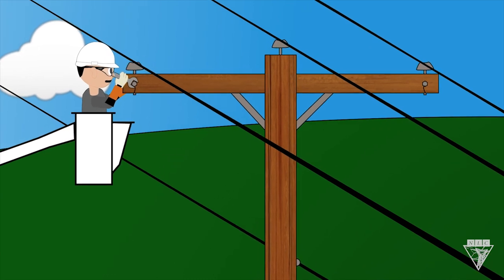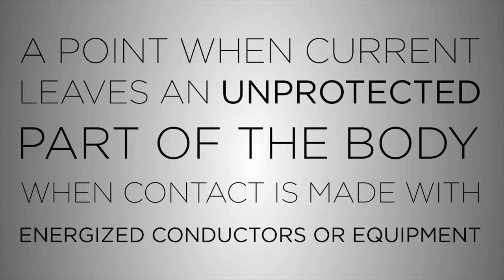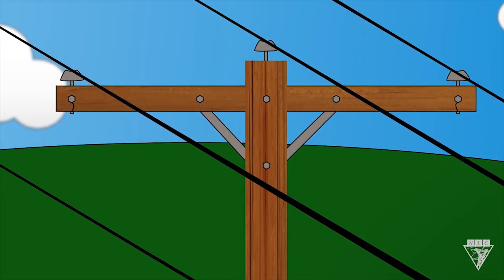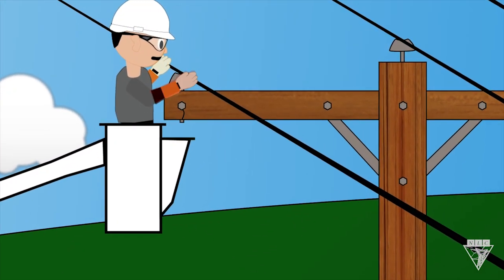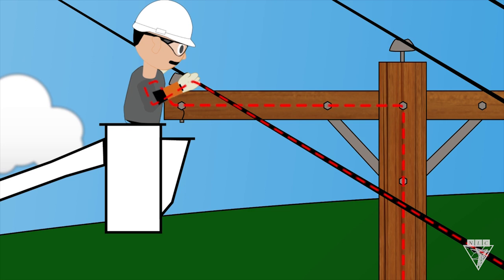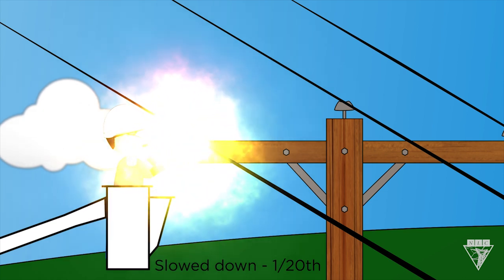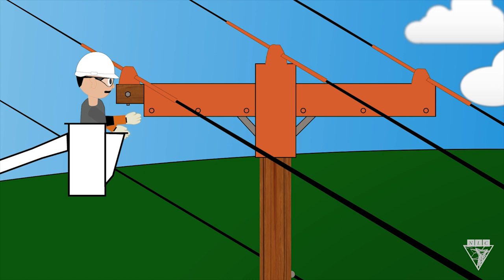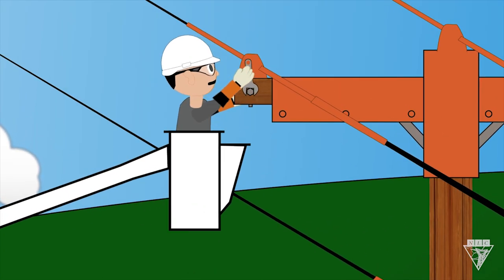Second Points of Contact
Electrical injuries are only possible when two points of contact exist. Learn to avoid a second point of contact while working on energized lines in this video.